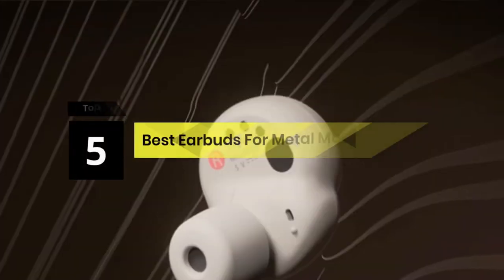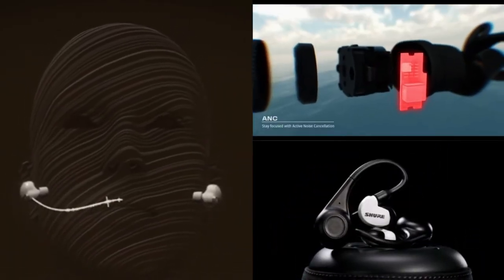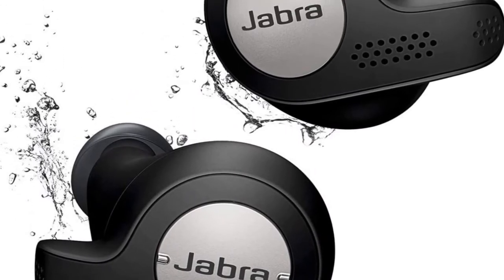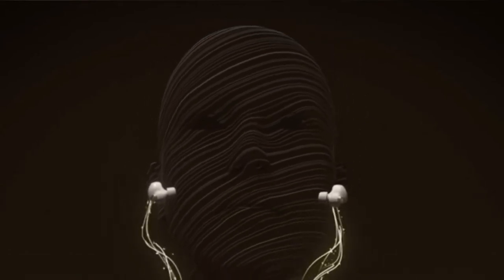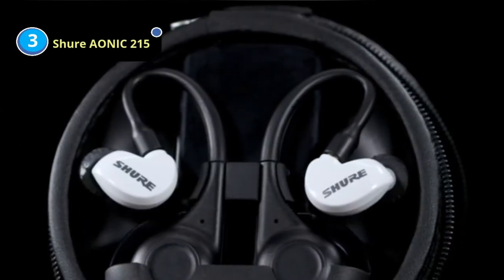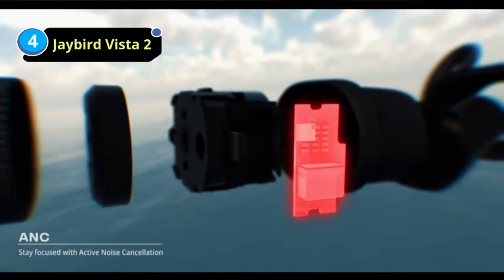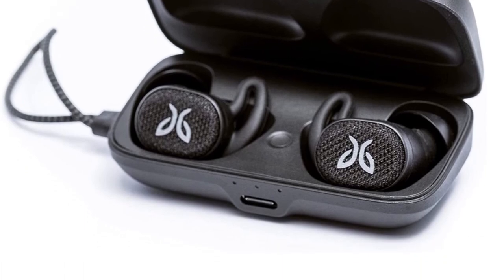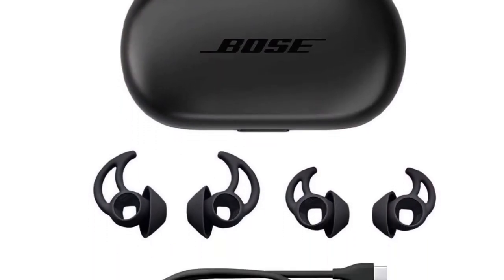Best Earbuds For Metal Music On 2024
Are you thinking of buying the  Best Earbuds For Metal Music? Then the video will let you know what is the Best Earbuds For Metal Music on the market right now.

👉1 – Jabra Elite Active 65t
👉2 – Sony WF-1000XM4
👉3 – Shure AONIC 215
👉4 – Jaybird Vista 2
👉5 – Bose QuietComfort

Initially, they have worked with tons of traditional Best Earbuds For Metal Music. However, finally, they narrow down the list with the five top-notch products by considering the design, features, usability, and overall performance.

To provide you the Best Earbuds For Metal Music, our team never forgets to check the record of the manufactures. That’s how we have chosen the Best Earbuds For Metal Music that you can rely on. Let’s dive into the video reviews to get your best desire products.